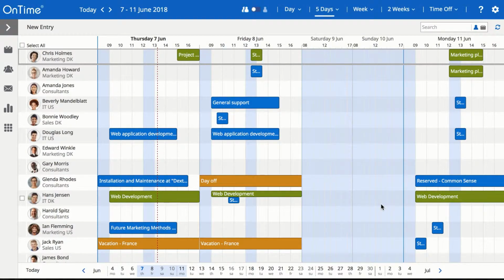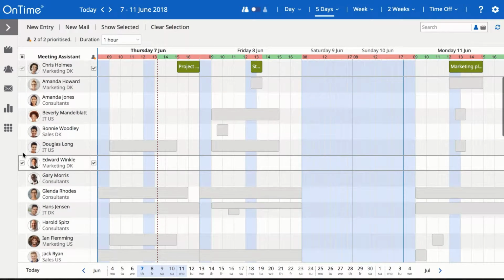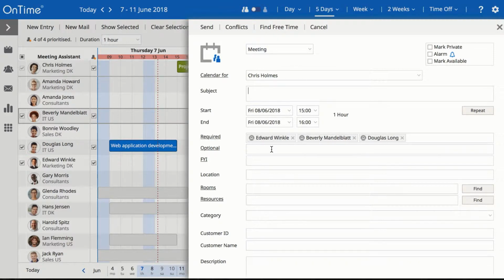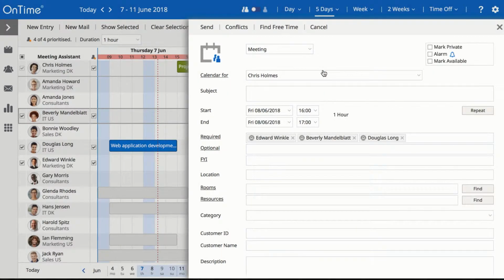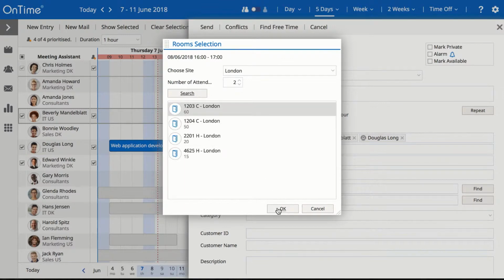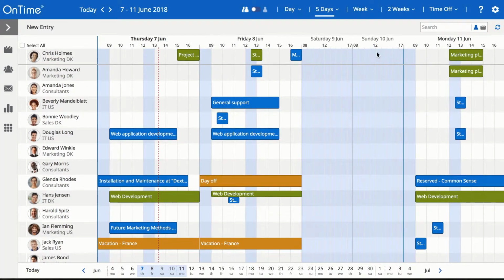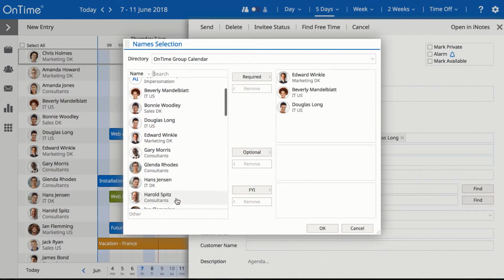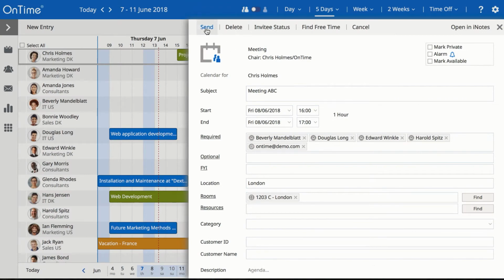OnTime Domino Desktop / Events - Meetings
How to create meetings in OnTime